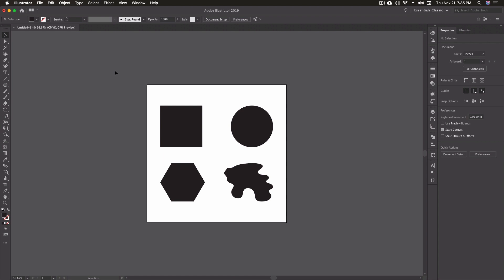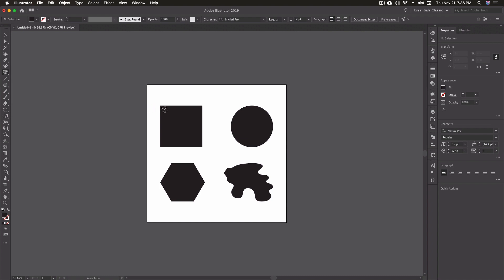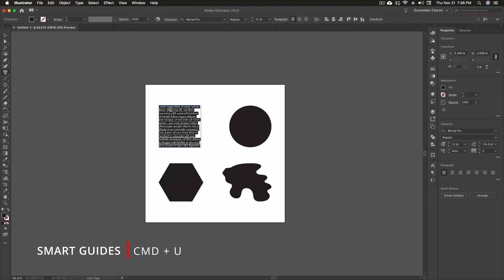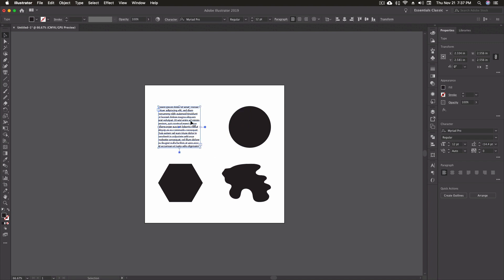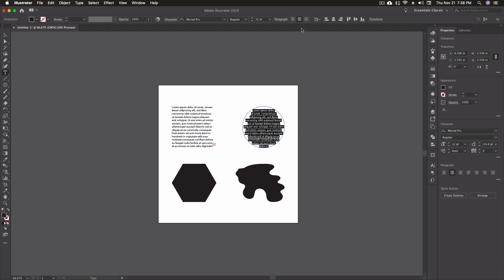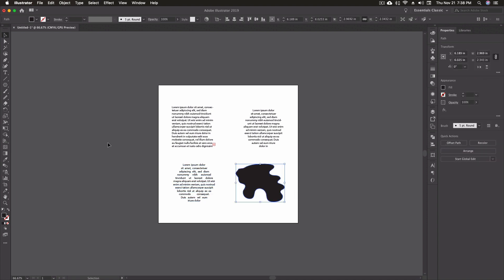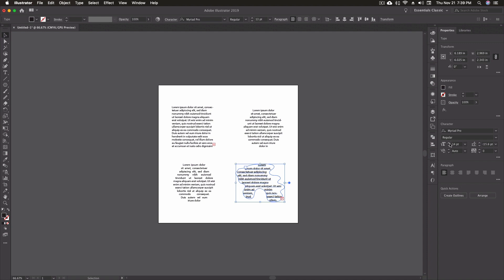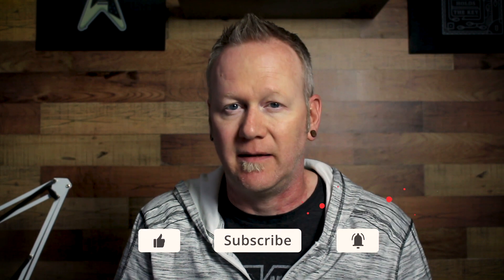How To Use the AREA TYPE TOOL In Adobe Illustrator CC 2020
In this video we take a quick look at the area type tool - you can use this tool to place text in nearly any shape on the Illustrator artboard. This is just a quick video today, which some of these are going to be as some of the tools in Illustrator just don't need that much instruction!

Starting soon I will be adding new content to the channel including logo and design critiques and challenges, speed art, and tutorials. These all take time to put together and I would love to someday be doing this full time but for now I work a full-time day job and do this in my evenings and weekends because I feel I need to share my knowledge with up and coming designers.